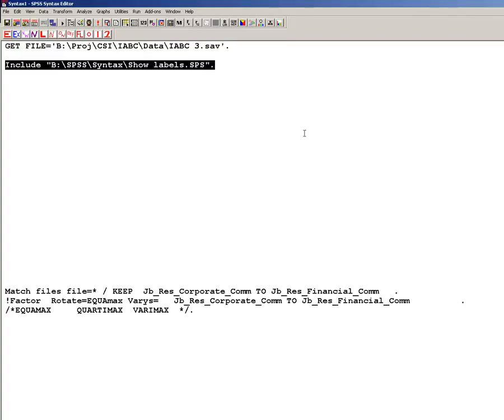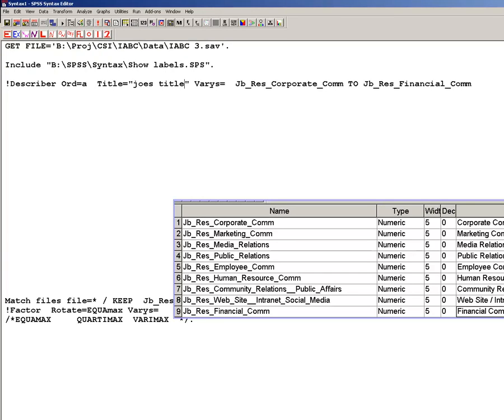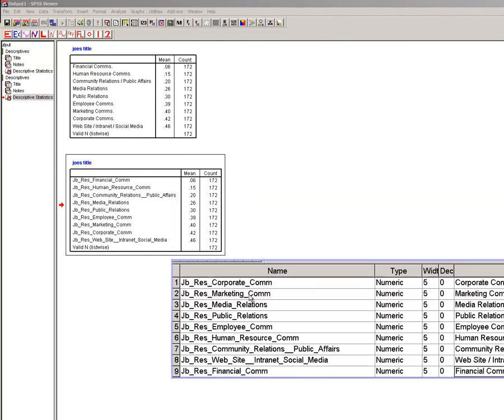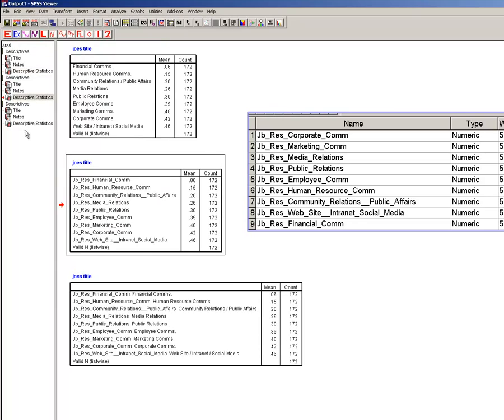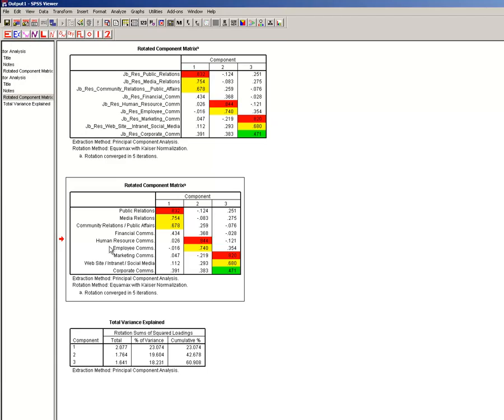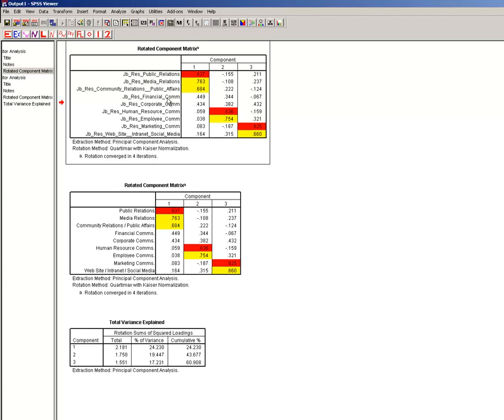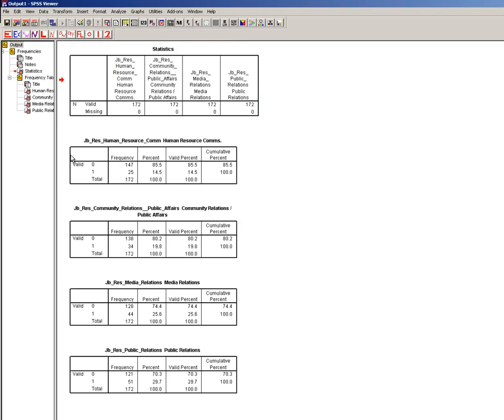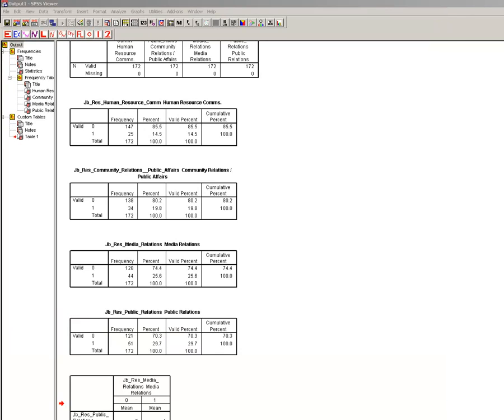setting output for Variable names, Labels, or both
typically I want to have the variable labels show up in my SPSS output however there are times when having the variable names is beneficial (especially for writing more syntax).